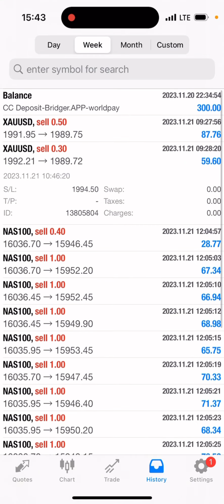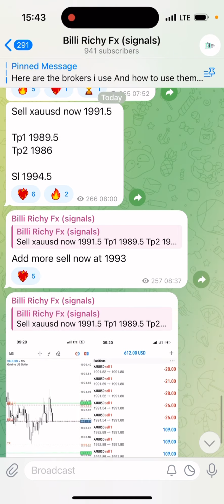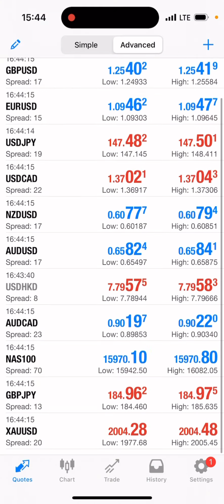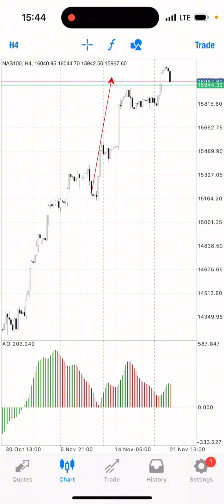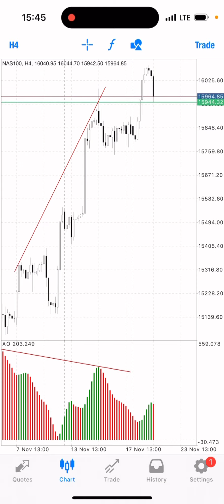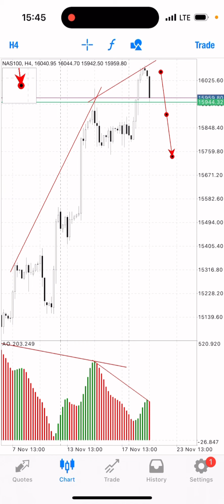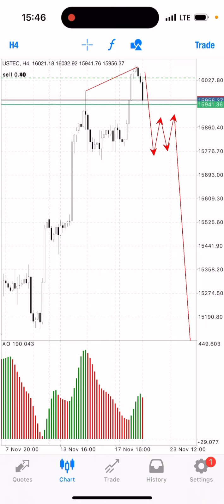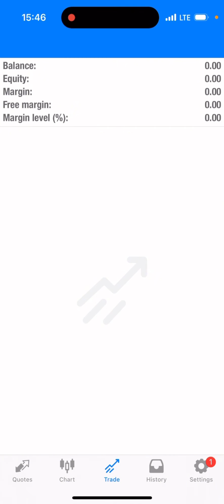I attempted to raise $300 to $1,439